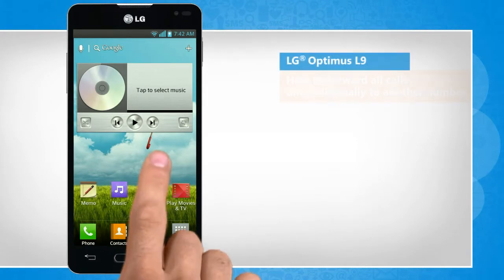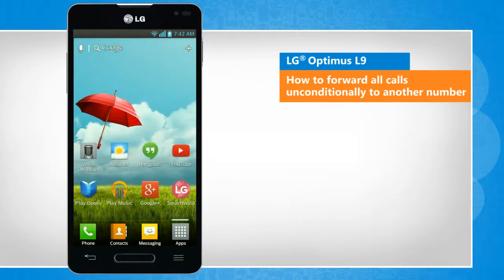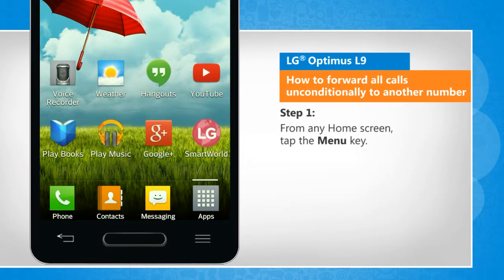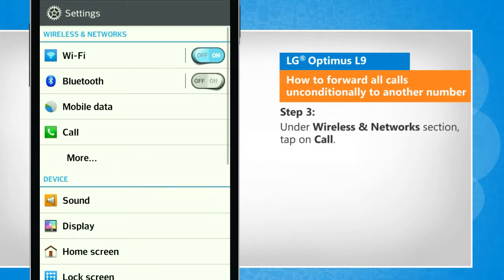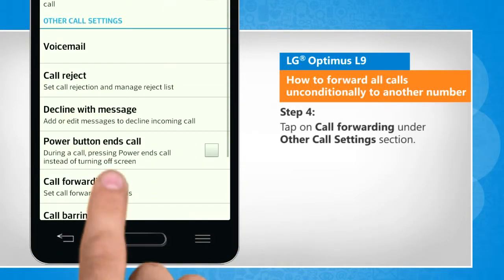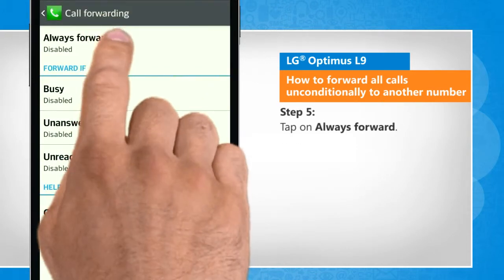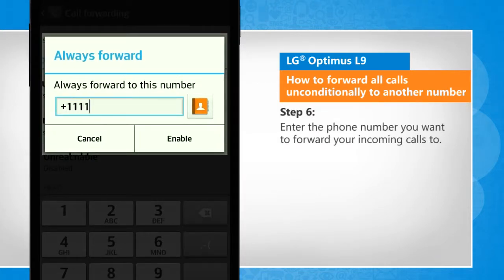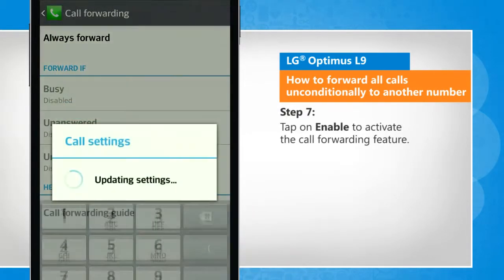How to forward all calls unconditionally to another number in LG® Optimus L9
Do you want to forward all incoming calls on your LG® Optimus L9 smartphone to another phone without allowing the device to ring? Follow the steps shown in this video to do so on your LG® Optimus L9 smartphone.